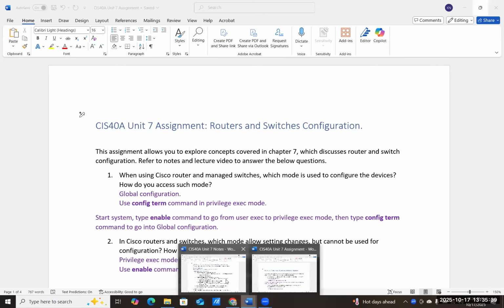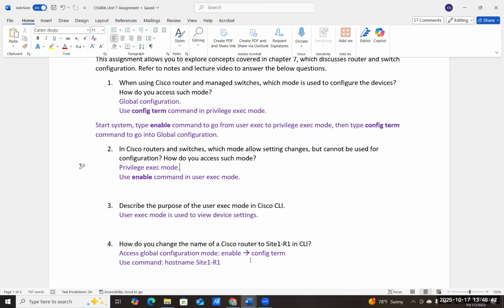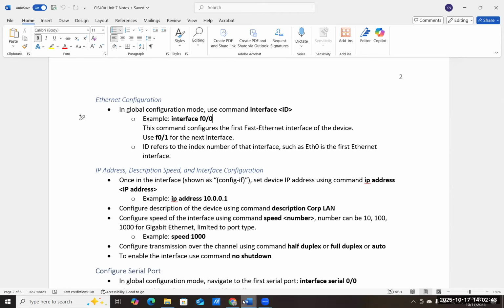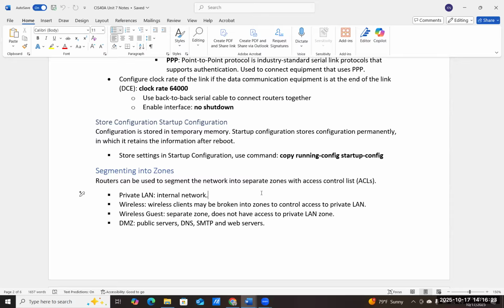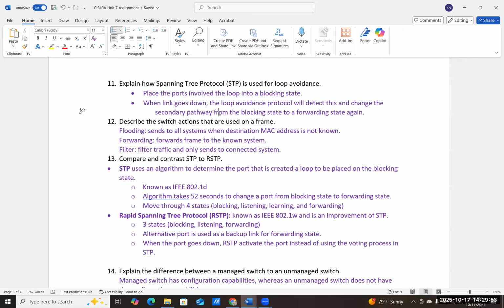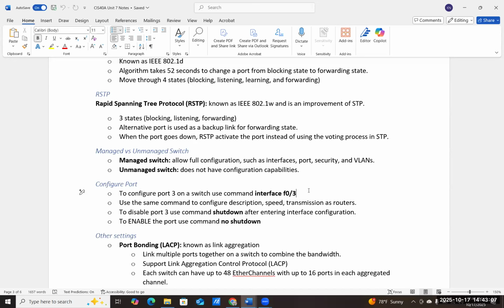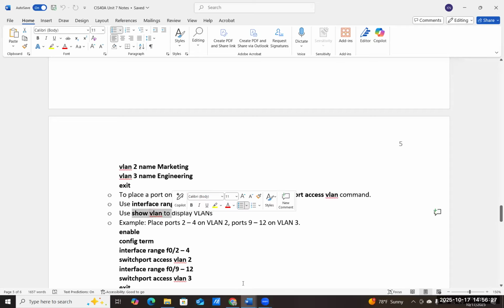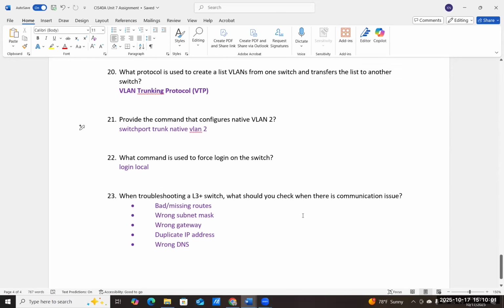CIS-40A Unit 7 Lecture: Router and Switch Commands - Friday session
Explanation of Cisco CLI commands for router and switch, VLAN, protocols and troubleshooting.